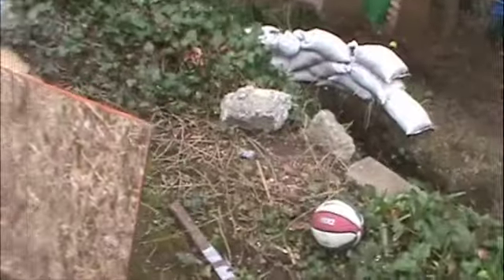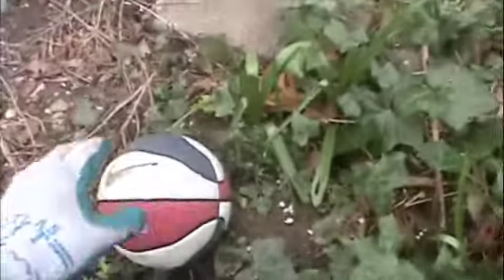Airsoft Catapult- PNW Airsoft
built with some 2x4's, surgical tubing and duct tape. launches assorted balls as airsoft 'mortar shells'